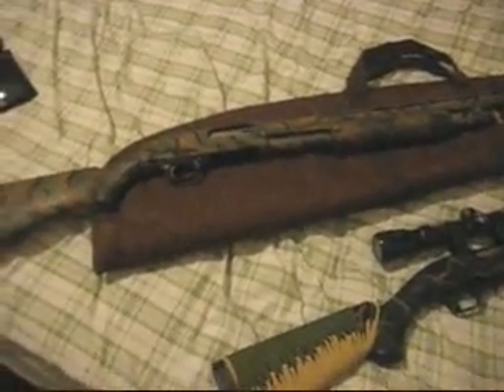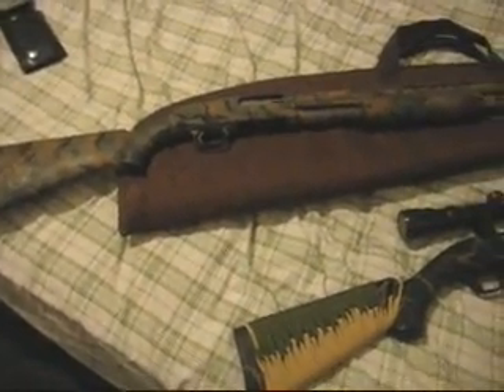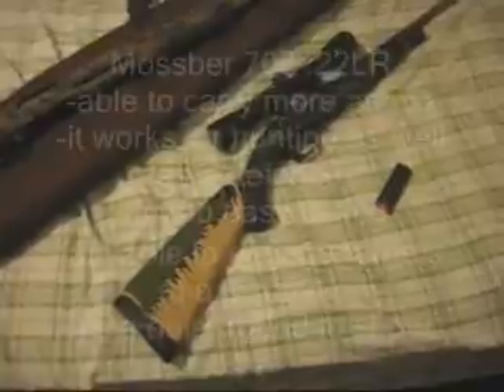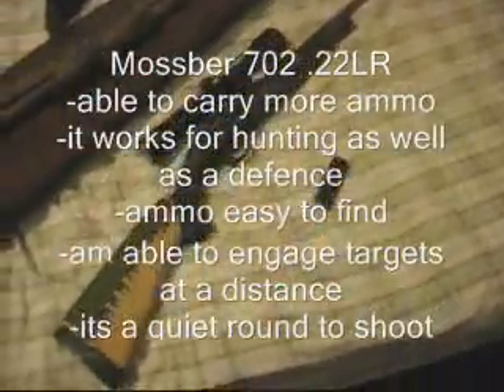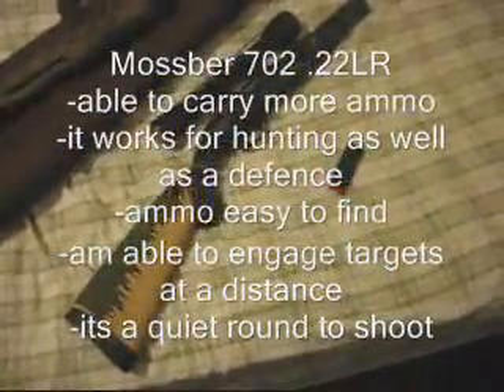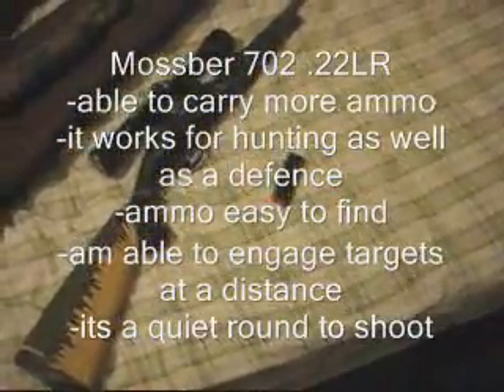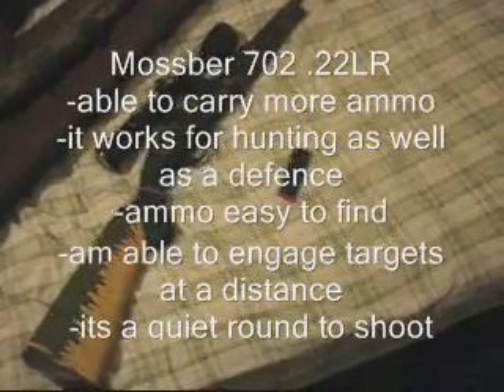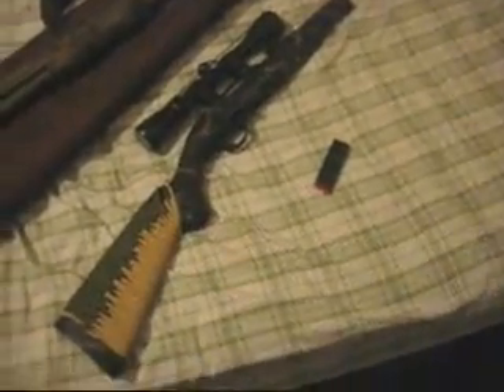VR to PatriotSurvival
This is my choice out of the weapons which I have right now for a SHTF event.